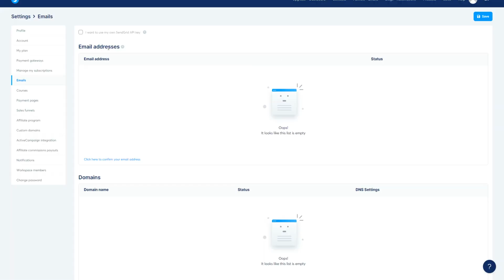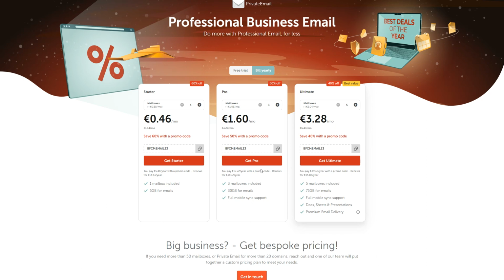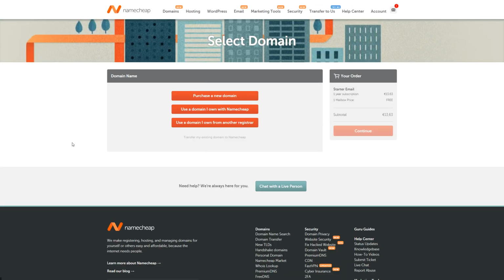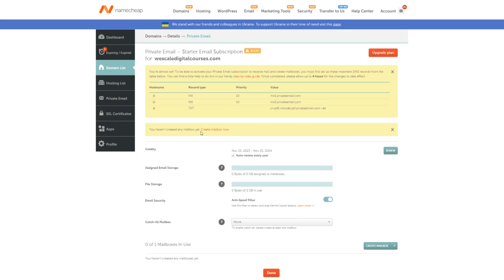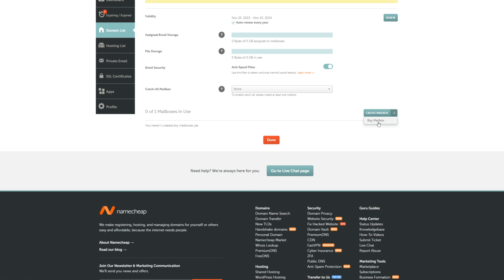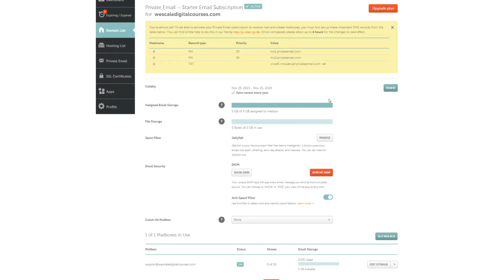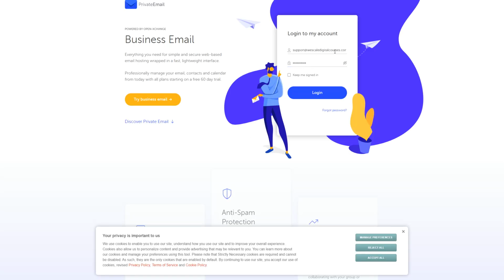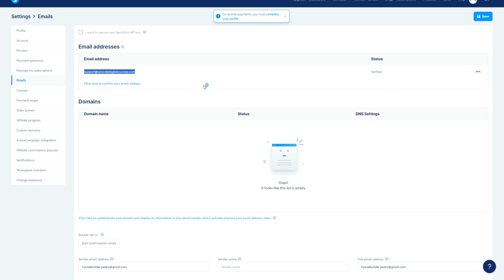How to Connect an Email Address in [Systeme io] FREE Course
Whether you're setting up an email for personal use or configuring multiple mailboxes for your business, this guide will walk you through the process step-by-step.

🔹 What You'll Learn:

How to purchase a domain and set up a private email service with Namecheap.
Choosing the right email plan based on your needs.
Steps to create and manage your email mailboxes effectively.

🔹 Video Overview:

Introduction to Namecheap email setup options.
Detailed guide on purchasing domains and selecting email plans.
Tips for managing and verifying your new email setup.

🔹 Who Should Watch:
This video is ideal for individuals, freelancers, and business owners looking to establish a professional email presence. It's perfect for those who are new to Namecheap or anyone needing a refresher on setting up an email service efficiently.

👍 Enjoyed the video? Have any questions or need further assistance?